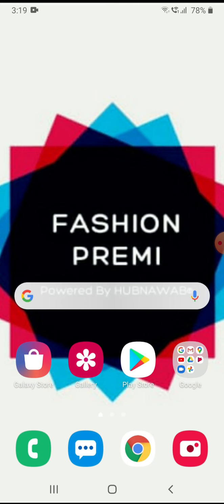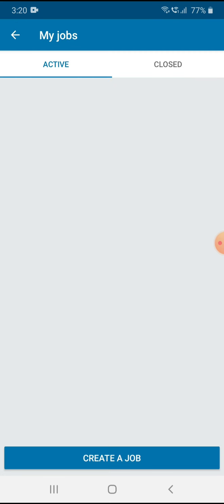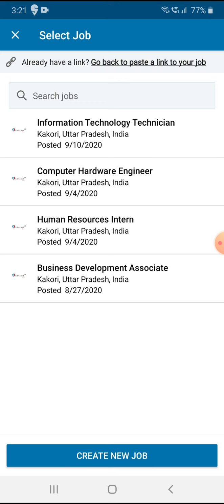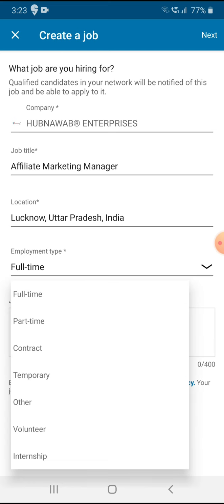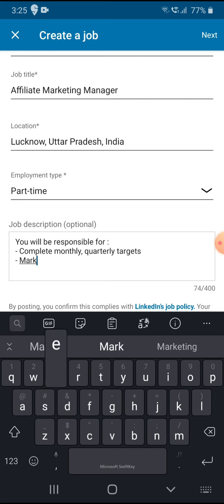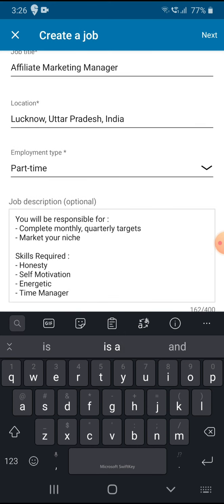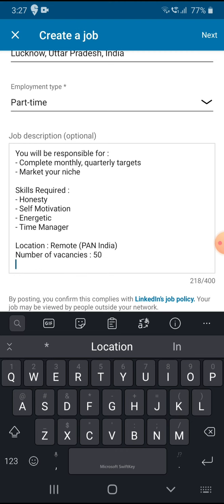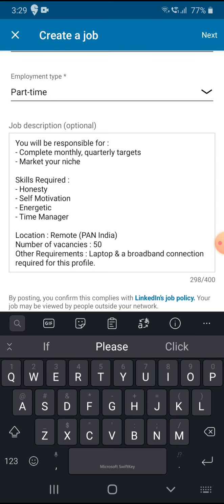JOB POSTING SESSION- HUBNAWAB® ENTERPRISES/HR Internship Program-2020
This is a complete guide to job posting via LinkedIn for free.
In case of any confusions contact our team.